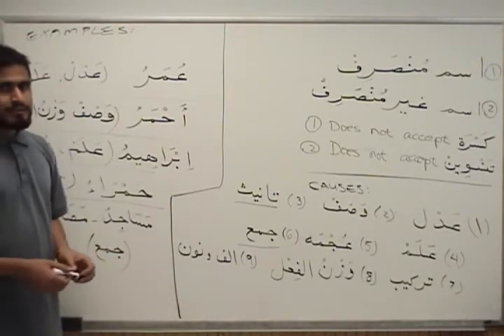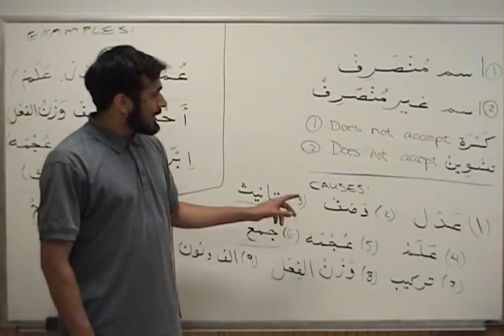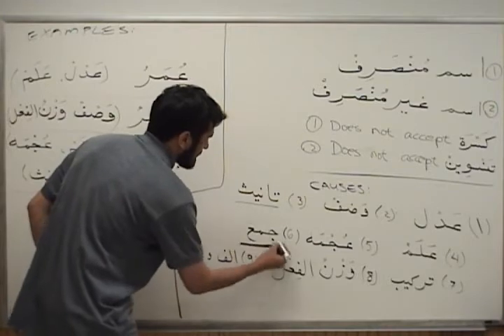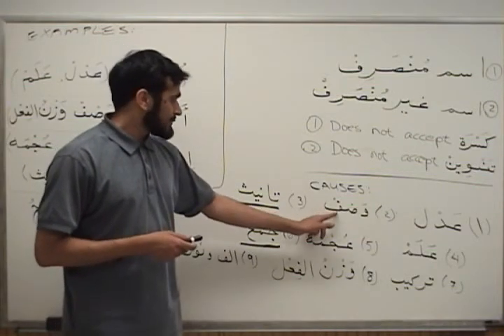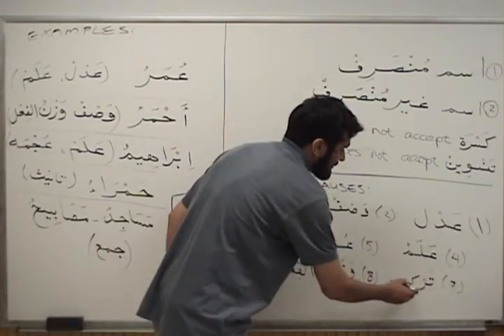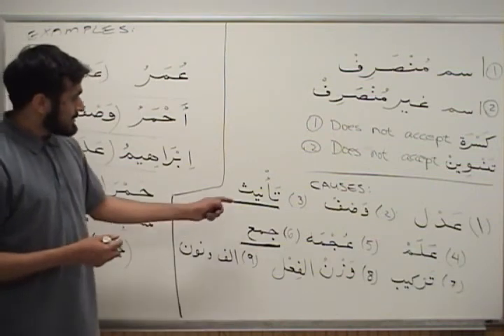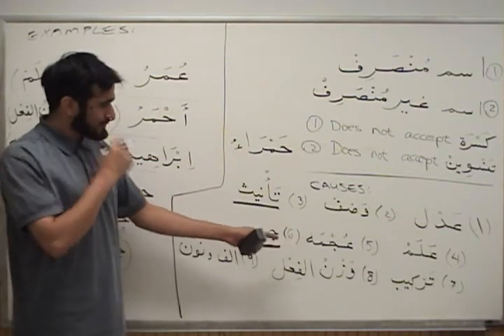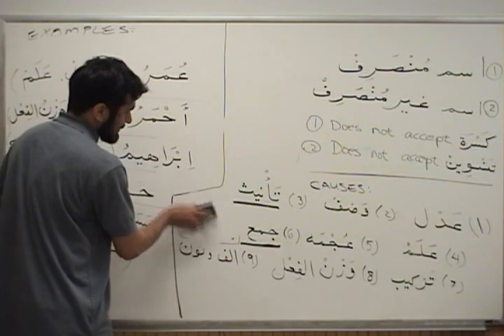Week 6 Day 1 Part 6